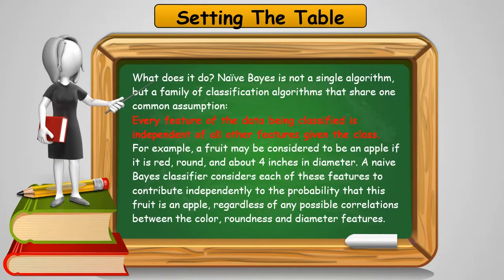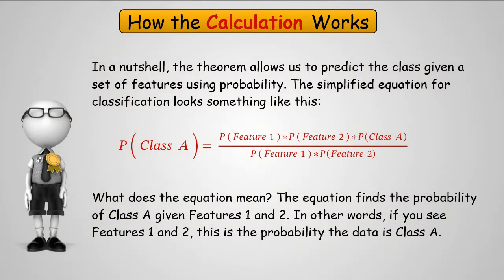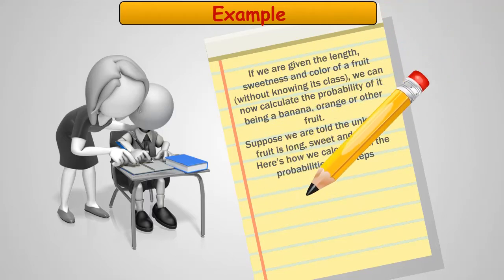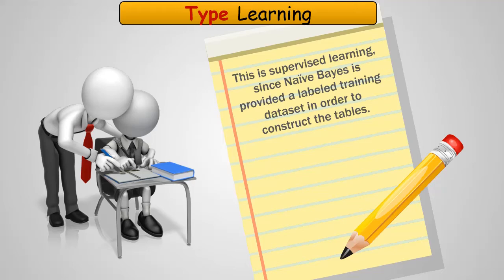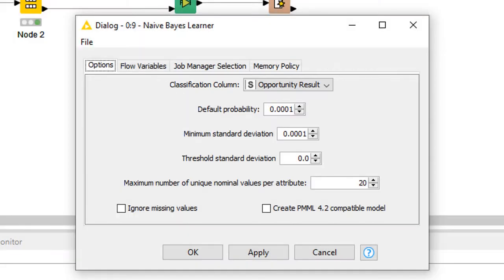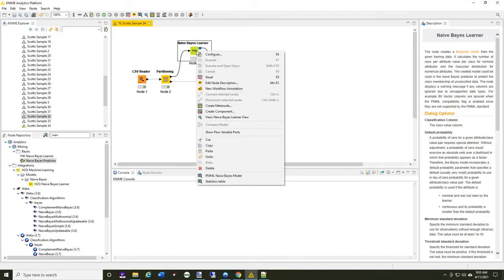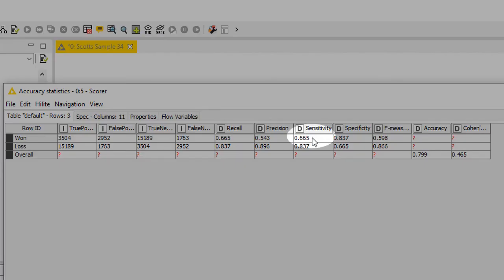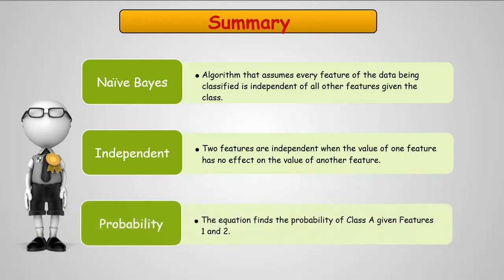Statistics and Data Mining 101 Part 63 Data Mining Methods Data Mining Naive Bayes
A detailed description on the Naive Bayes data classification and prediction technique implemented in KNIME.